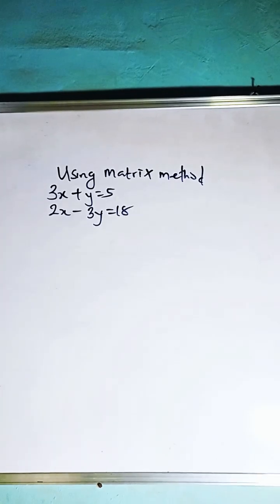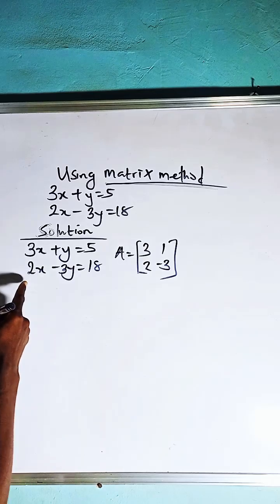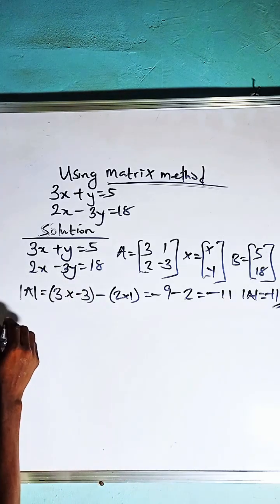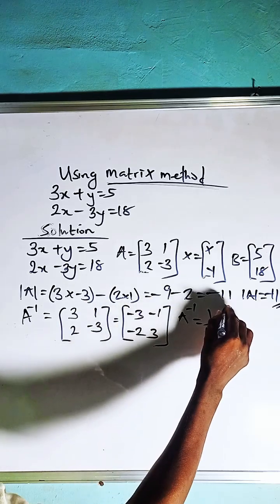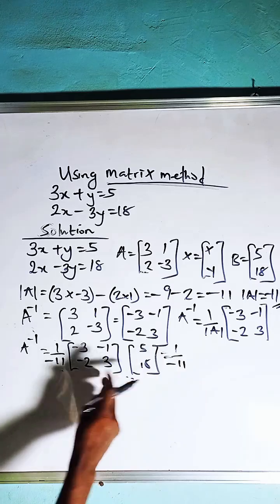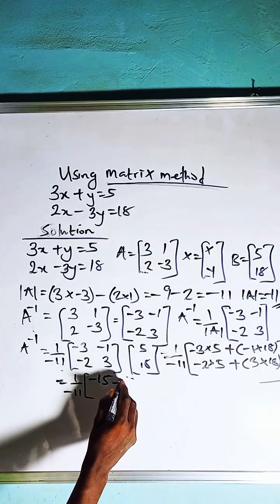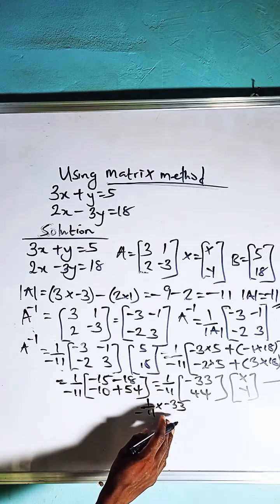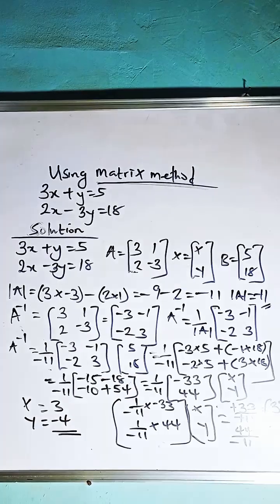Quadratics in Matrix Mode: Think Outside the Equation